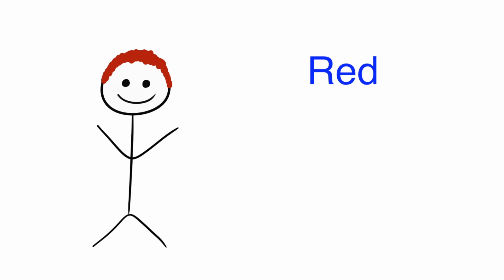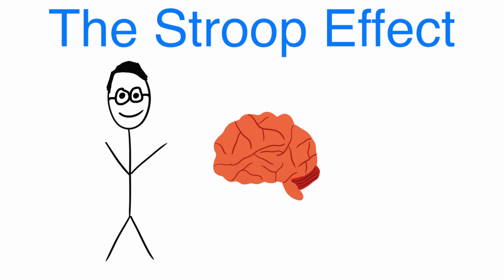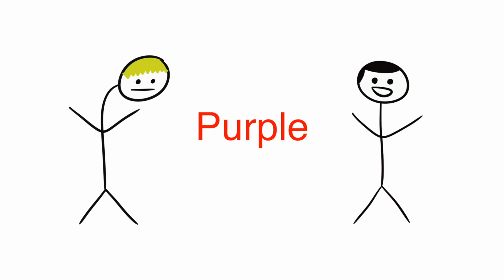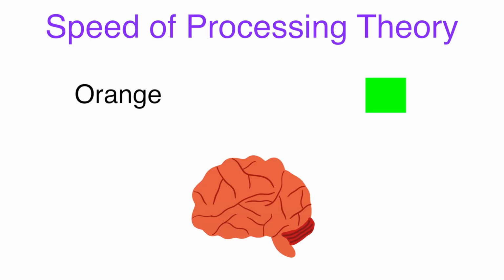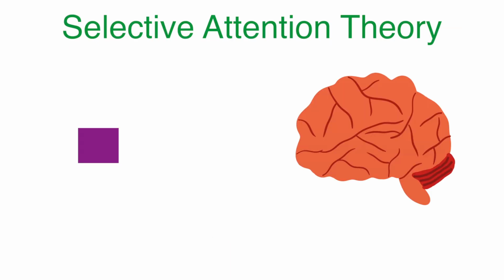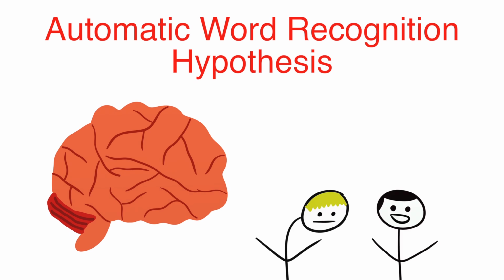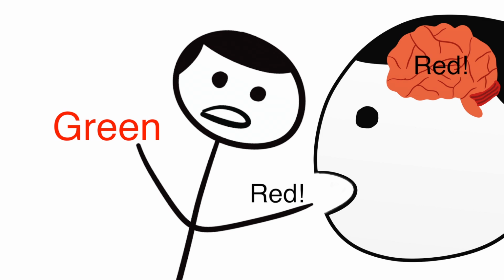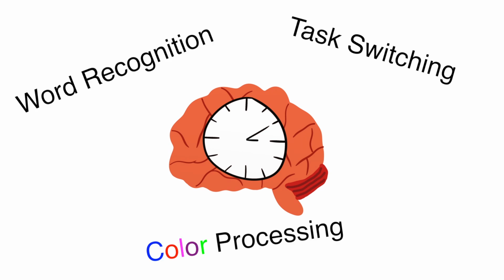The Stroop Effect Explained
The Stroop effect is a lapse in cognition caused by conflicting information in the Stroop test. During the Stroop test, participants are asked to name the color of a word, which is difficult to do since the word itself reads another color.